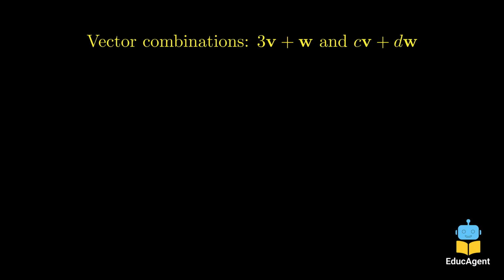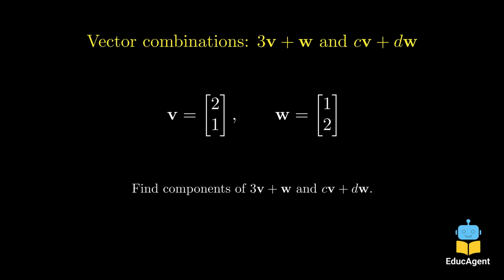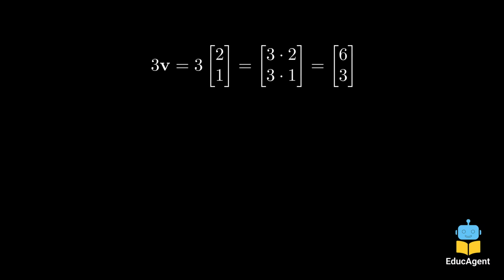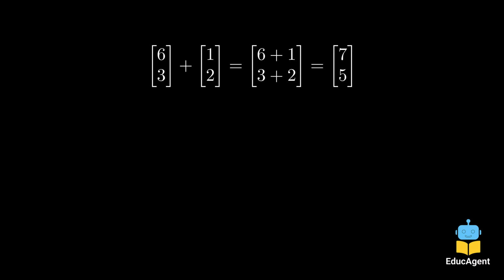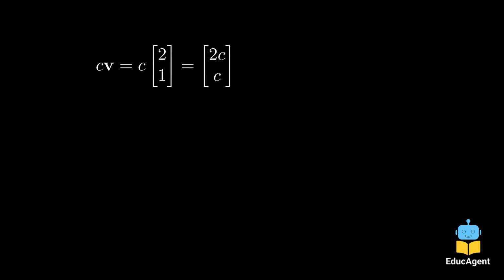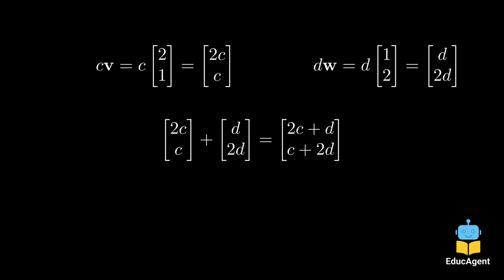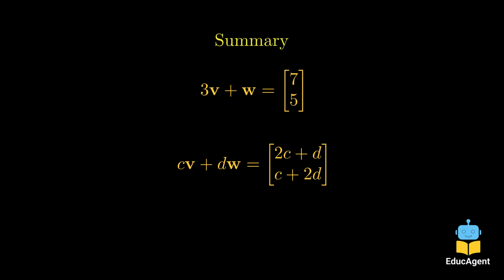Ch1S1P4 | ℝ² Vector Tricks – The Secret Behind c·v + d·w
**📘 Learn Vector Operations the Smart Way — Powered by EducAgent Studio’s AI Swarm! 🤖✨**

In this video, a **swarm of the smartest AI Agents** from **EducAgent Studio** walks you through the essentials of vector operations in ℝ². You'll see exactly how to compute **3v + w** and the general linear combination **c·v + d·w**, step by step, with crystal-clear visuals and explanations.

Whether you're just starting Linear Algebra or reviewing key concepts, this lesson makes vector arithmetic **simple, intuitive, and fun**. Perfect for students, self-learners, or anyone brushing up on math fundamentals! 🚀

* How to scale vectors component-wise
* How to add vectors in ℝ²
* How to form general linear combinations
* Why these operations matter in Linear Algebra

### 🌟 Created by AI Agents

This video is generated by **EducAgent Studio**, where multiple specialized AI Agents collaborate to deliver high-quality math tutorials that are accurate, engaging, and easy to follow.

Got a math problem or textbook you’d like our AI Agents to solve next?
Your request might become our next tutorial.

### 🔔 Don’t Forget